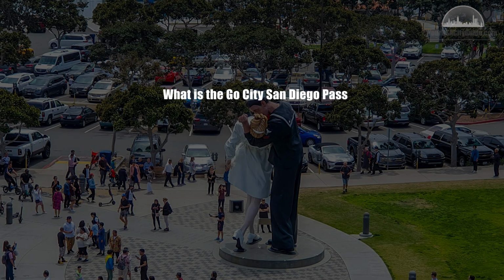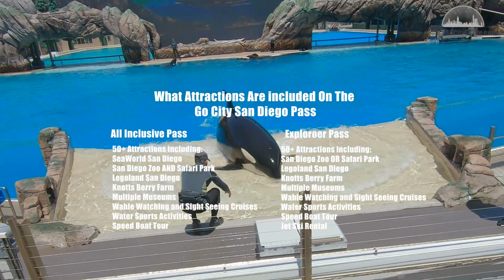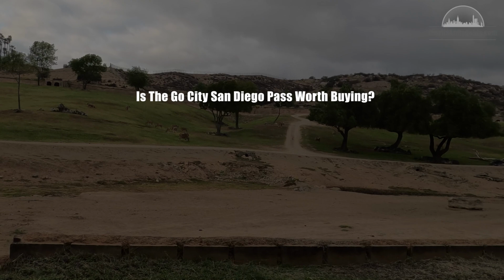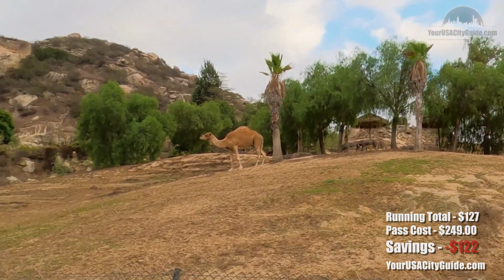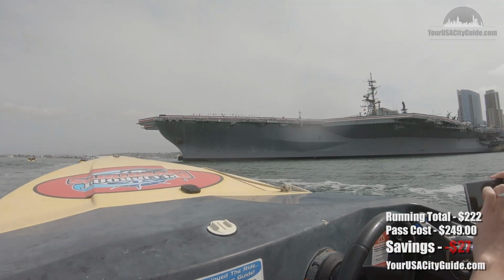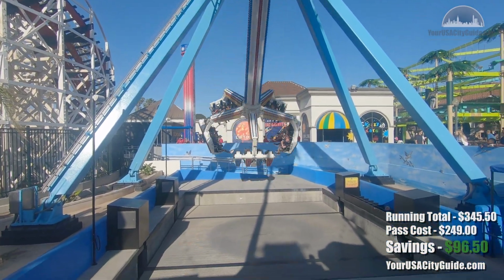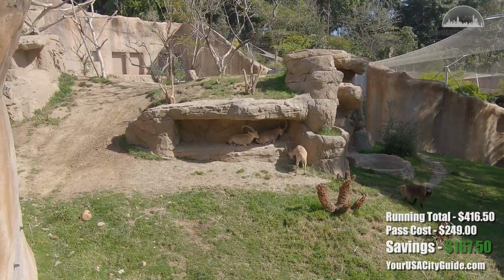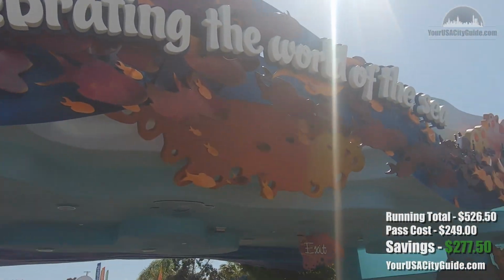Go City San Diego Pass Review - Is the Go City Las Vegas Pass Worth It? - 3Day All-Inclusive Review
Everyone Likes to Save a bit of money on their Travel and the Go City San Diego PAss promises to save you up to 50% on visiting top attractions in San Diego? But is it too good to be true?

We headed to San Diego with a 3-Day All-Inclusive Pass in hand to see if the Pass actually helped our trip, or hindered the experience. did we save money! You bet we did over $300 per person!

Find out exactly how it worked out for us in this in-depth review.

Our Full Go City San Diego Pass review can be found